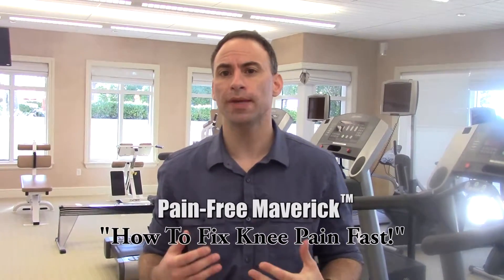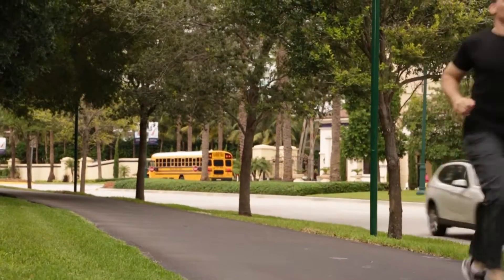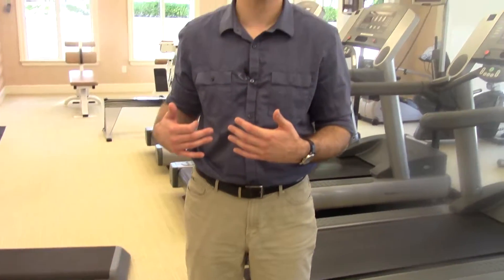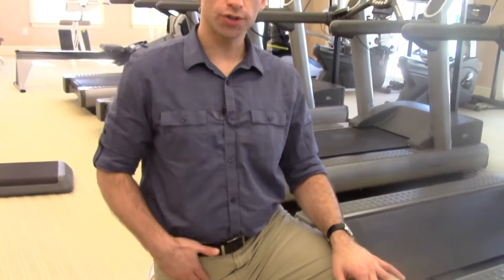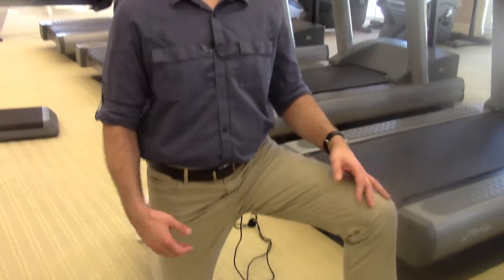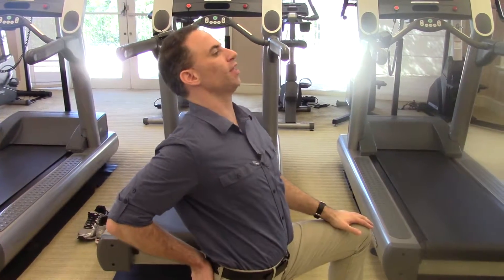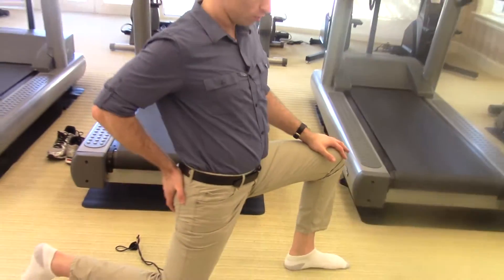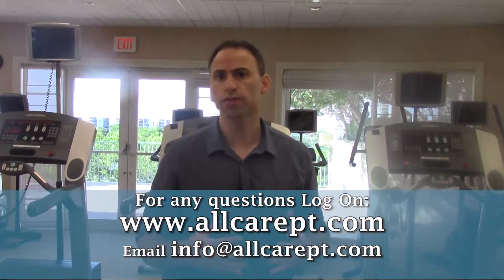How to Fix Knee Pain Fast | All Care PT Midwood, Brooklyn | Pain-Free Maverick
Most knee pain is not caused by the knee; it’s simply the victim of stress and a stiff hip. The Pain-Free Maverick demonstrates a quick exercise that can open up your hip muscles and take pressure off the knee so it doesn’t have to work as hard.

First get down on one knee that is in pain, keeping your back nice and straight. Put one hand on your bottom and the other hand on your knee and squeeze your bottom muscles. Lean in, keeping your bottom muscles tight and strong, and then lean back and release. Be sure your belly button is facing straight forward. This is called the hip flexor stretch. You will see amazing results with this.

If you have questions about knee pain during running or exercise, email the Pain-Free Maverick at . New York area call , or the Miami area call .

how to fix knee pain